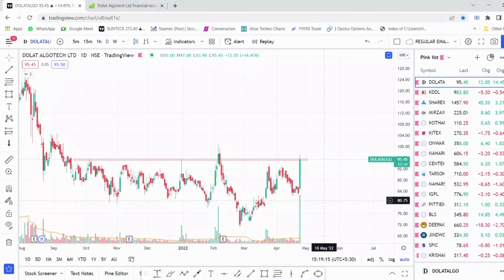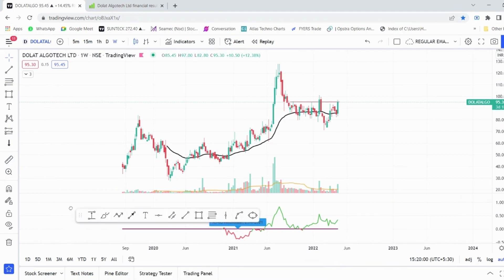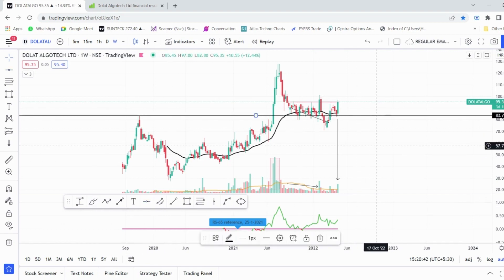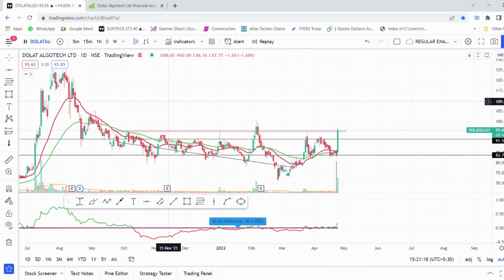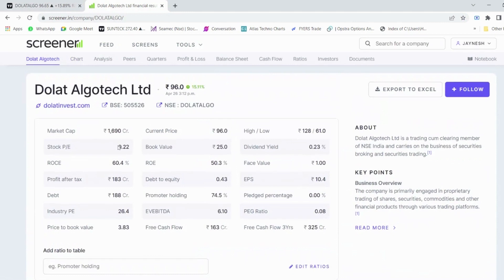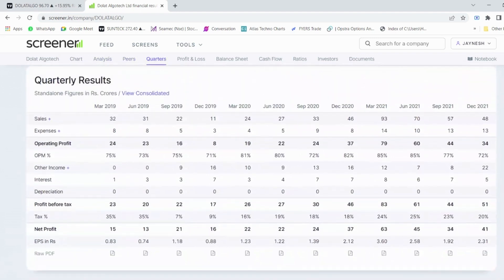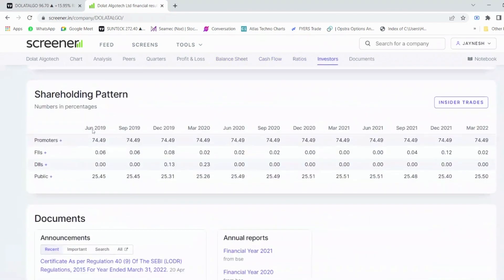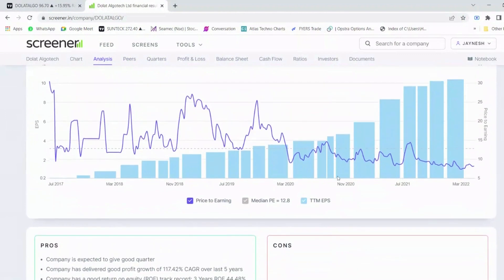Breakout Stock for 100% Returns